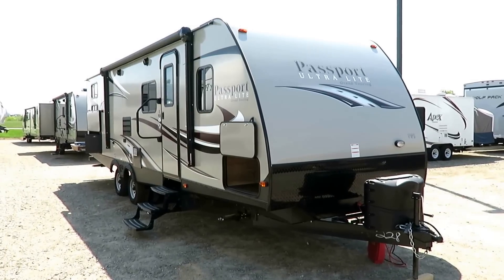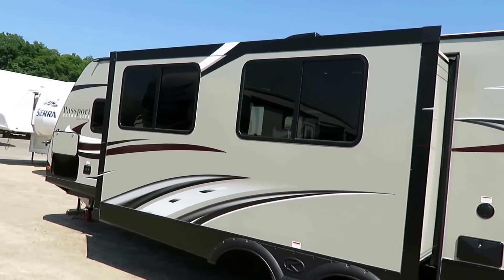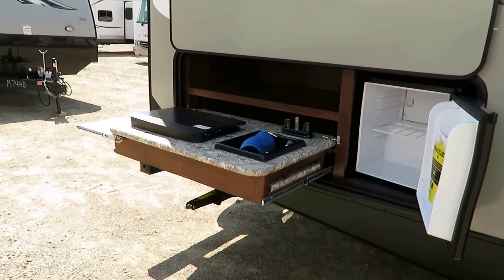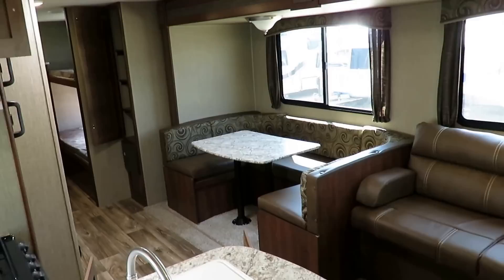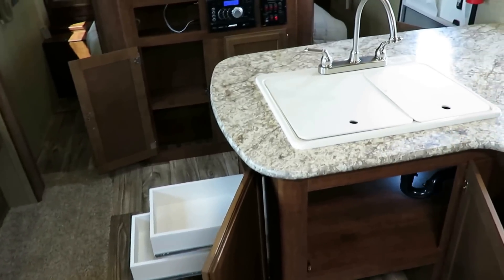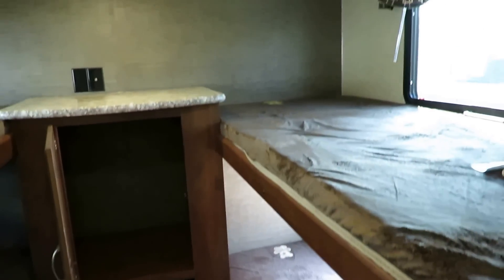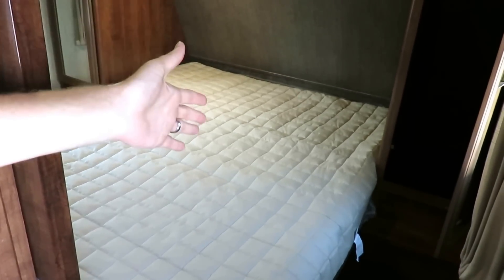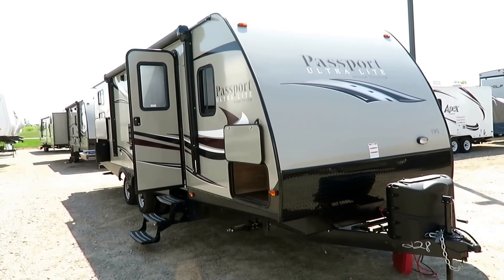(Sold) 2017 Keystone Passport Grand Touring 2920BH Ultralite Bunkhouse Outside Kitchen